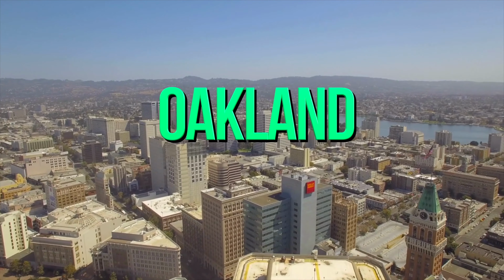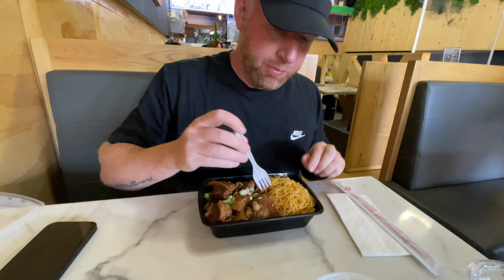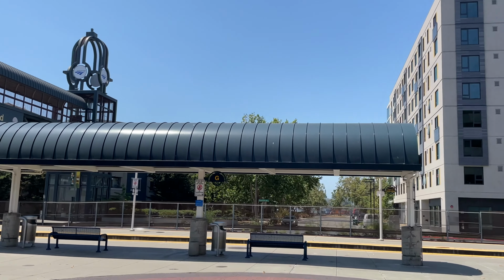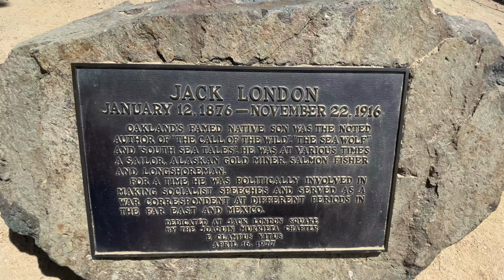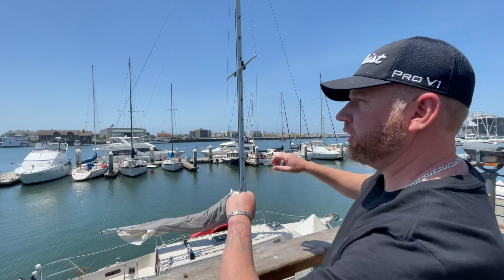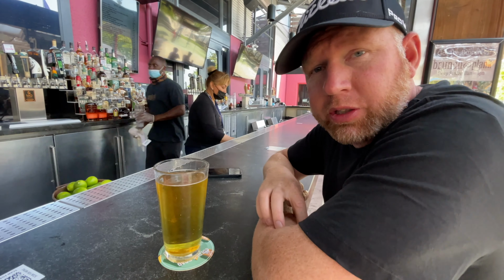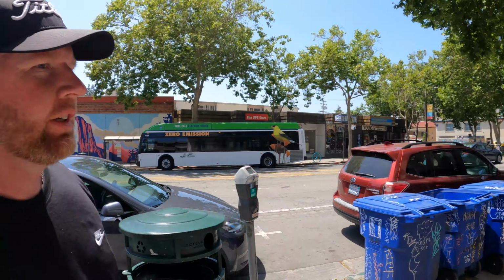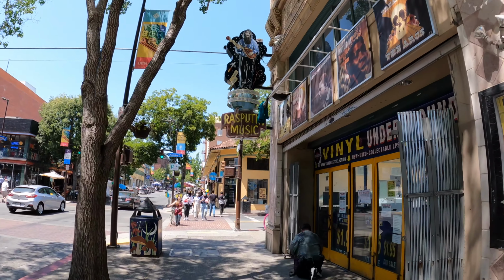Oakland California Travel Guide 4k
In this Oakland California travel guide we explore around the downtown area, Chinatown, the Oakland Waterfront, Cal Berkeley as well as some of the lakes and parks surrounding Oakland. The city of Oakland is located on the East Bay of San Francisco Bay area.